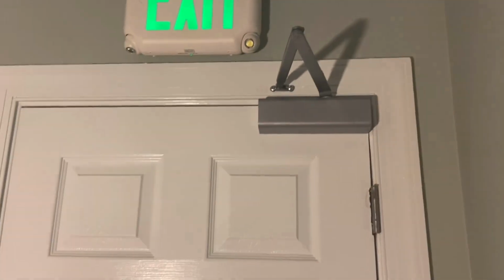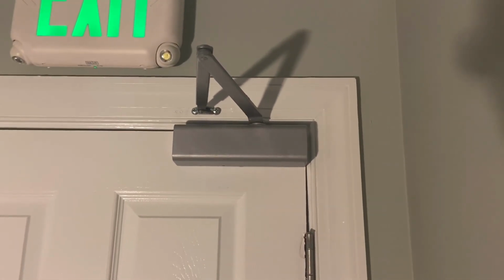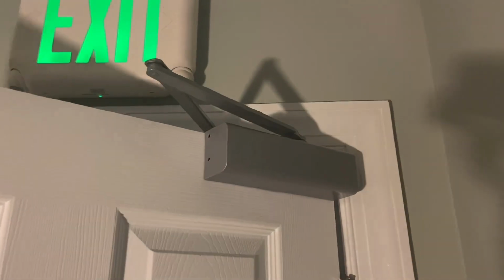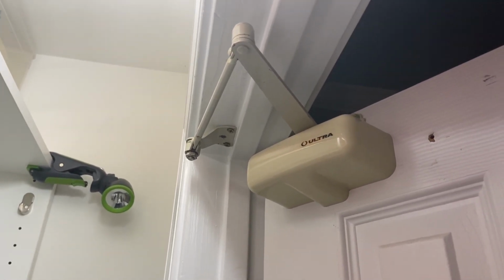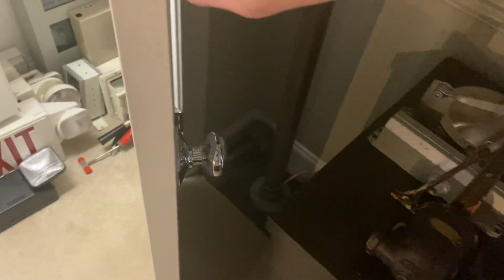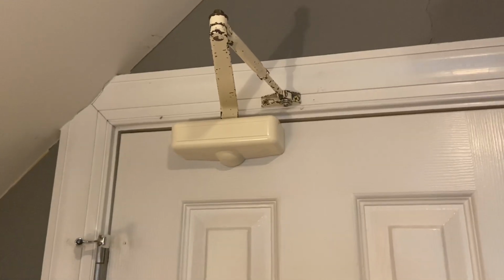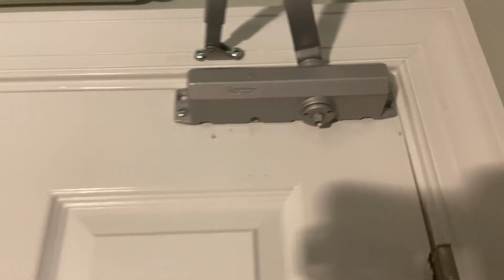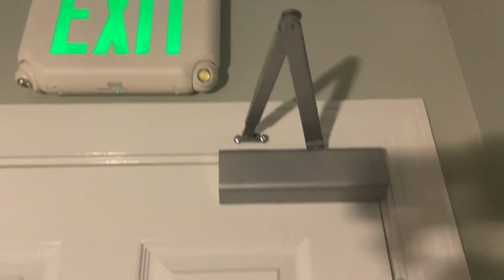Door Closers | Episode 1 - New Closers and Hardware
This is a series I didn’t think I would be returning. After my channel reboot was complete, I discontinued the Door Closer series due to repetitive and bland episodes, as well as low view counts. But when it was discontinued I got many requests for it to return. And here it is back in action! I hope you all will enjoy the series now that it has returned. Uploads will come only when notable changes or updates occur. That prevents the series becoming too plain.

©️ExitSign250 - - Do not use any content featured without permission.